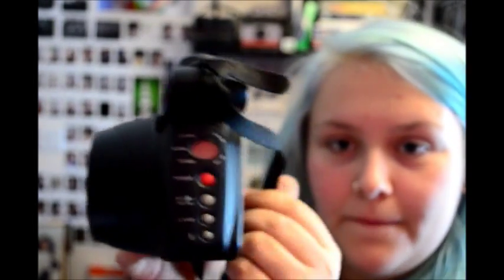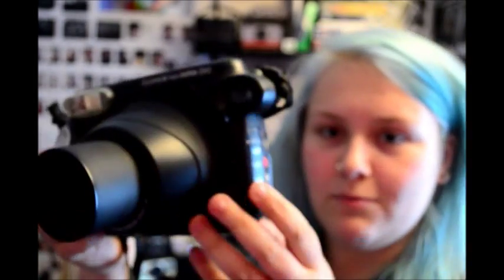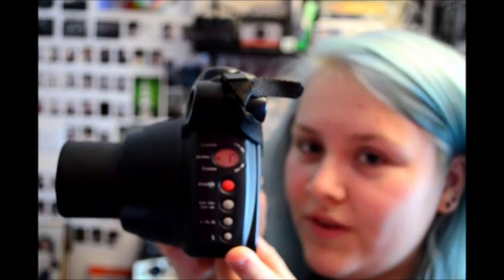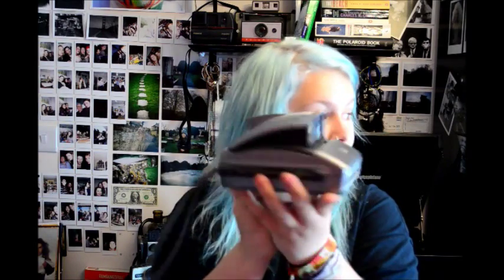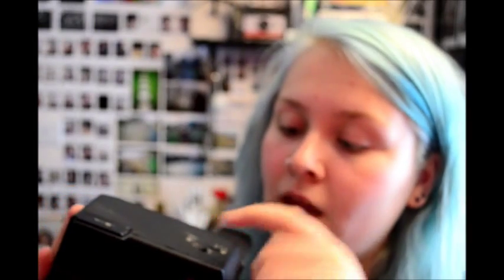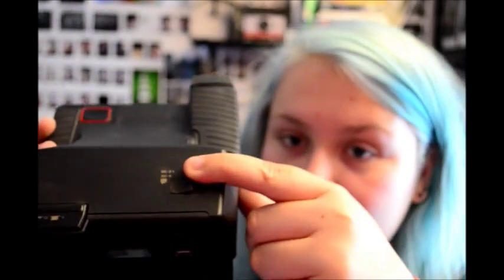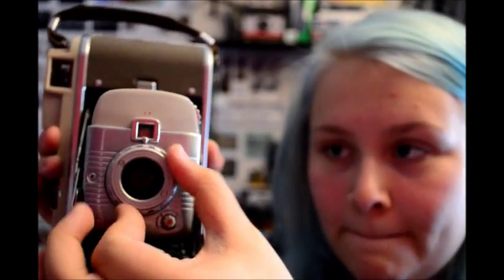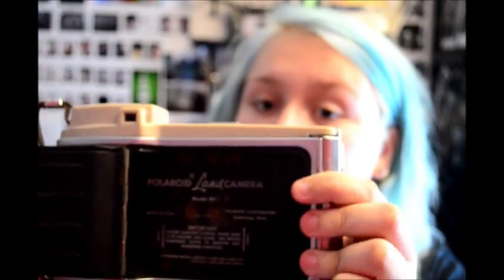My Polaroid Collection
Sorry for the bad sound quality, will be uploading a better video soon which is more up to date. Because since this i have gained some more polaroid cameras. Let me know what you think.
Thanks